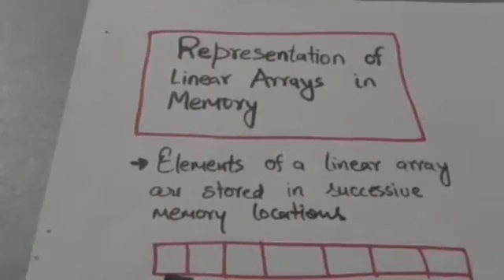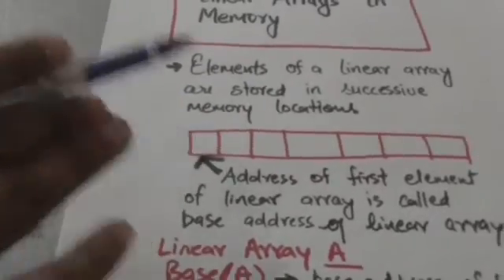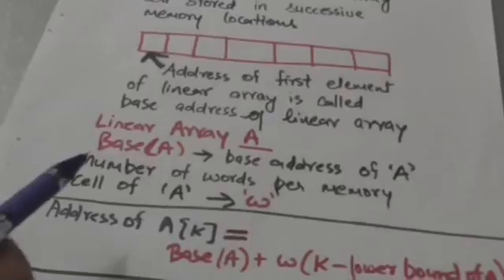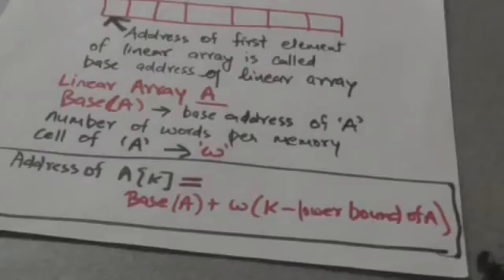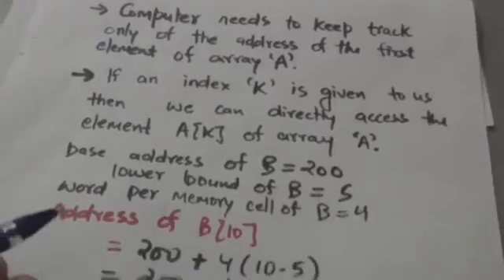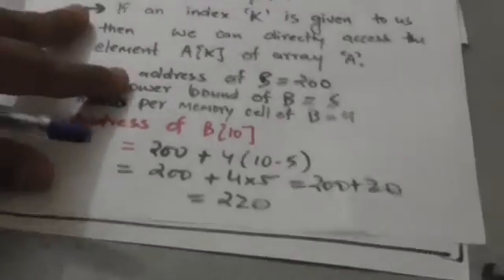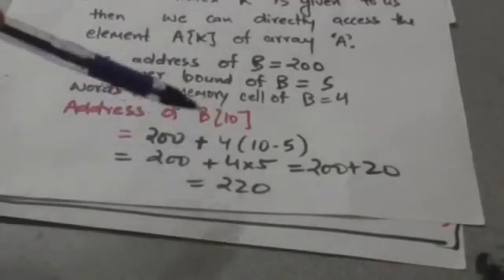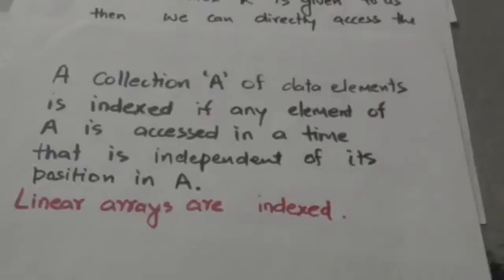REPRESENTING A LINEAR ARRAY(DATA STRUCTURE-4)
REPRESENTING A LINEAR ARRAY